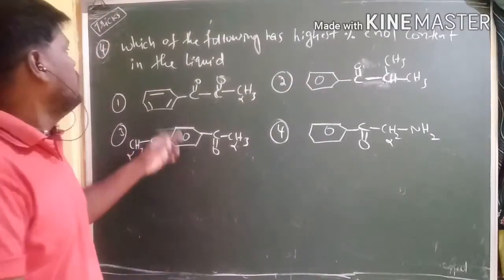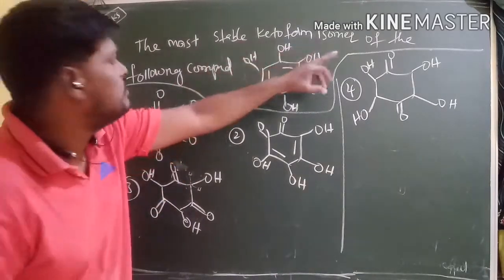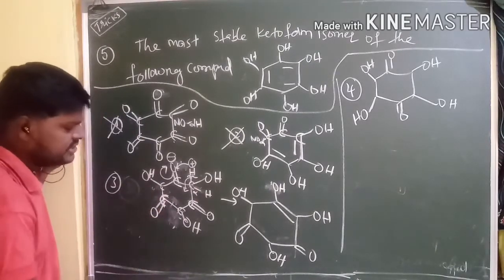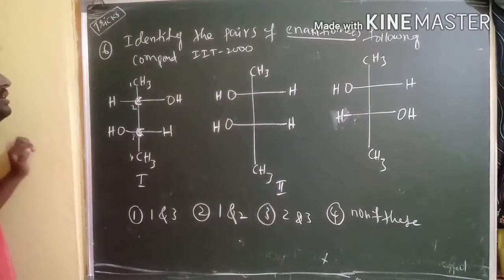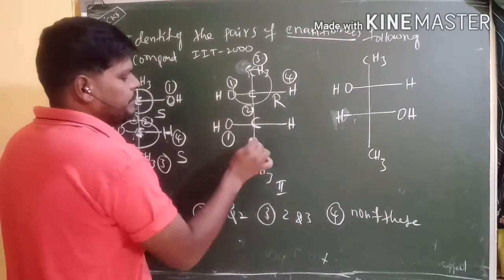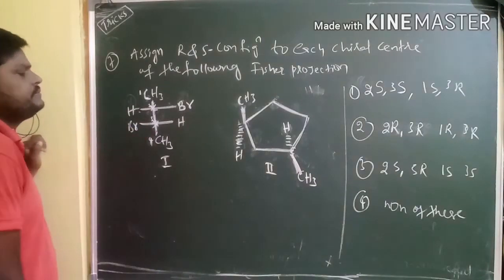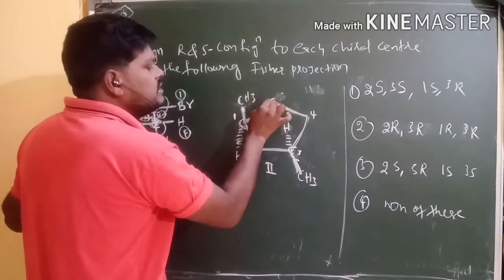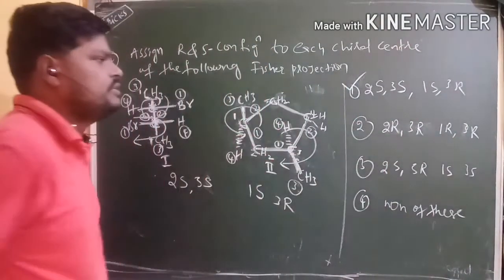VERY VERY IMPORTANT CONCEPT EXPECTED QUESTIONS FOR JEE NEET AND EAMCET 2020 PART-2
Very very importan for JEE NEET and EAMCET